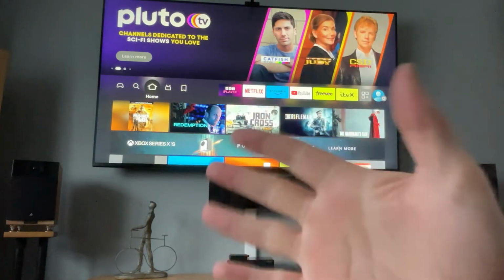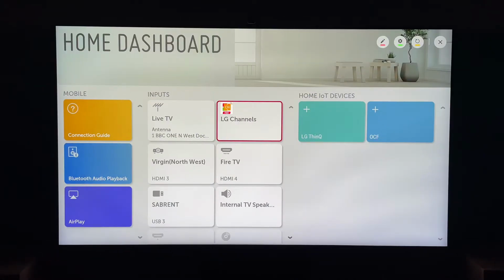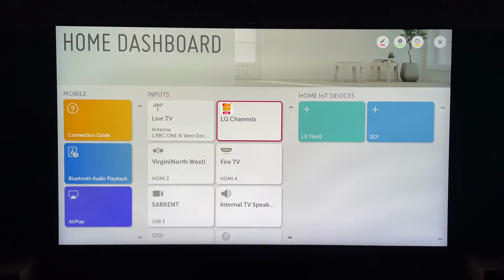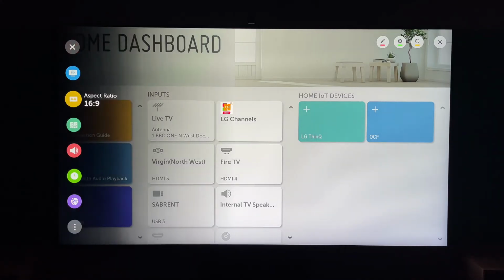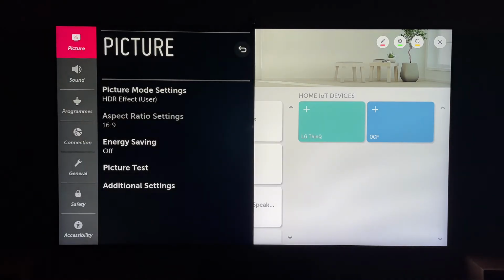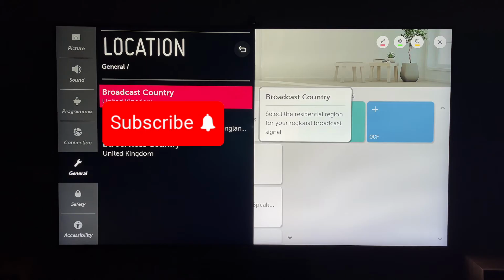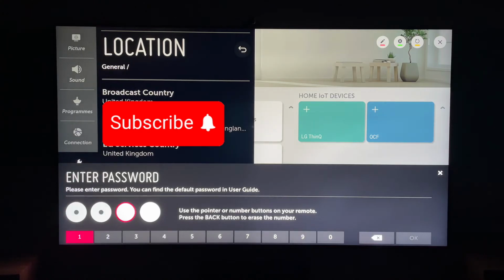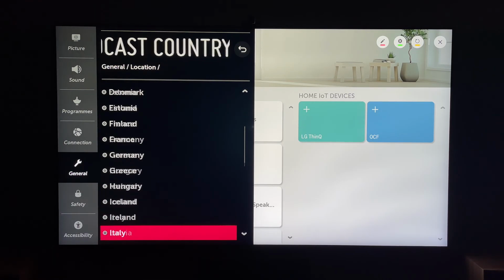How To Change the Region & Country on LG Smart TV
In todays video we are going to learn How To Change the Region & Country on LG Smart TV.

I hope this LG Smart TV video helped solve your problem. Is your LG Smart TV still having the problem?